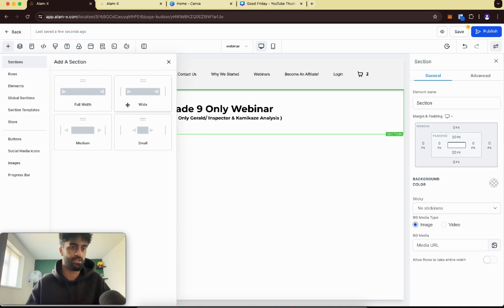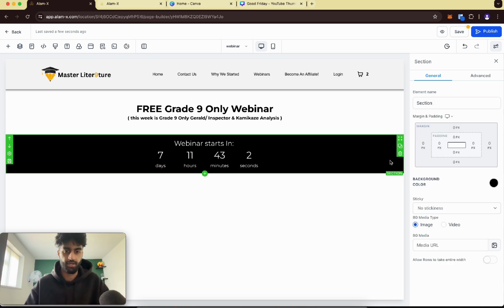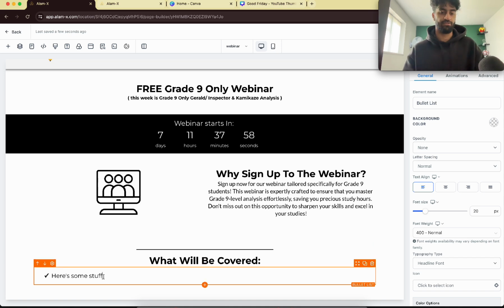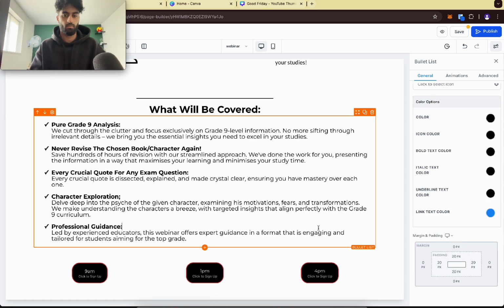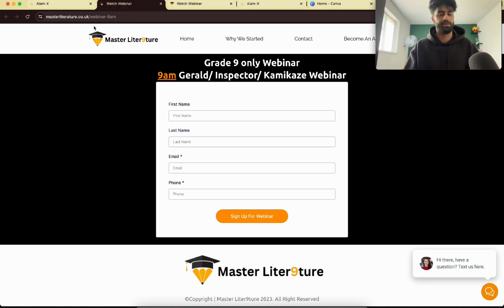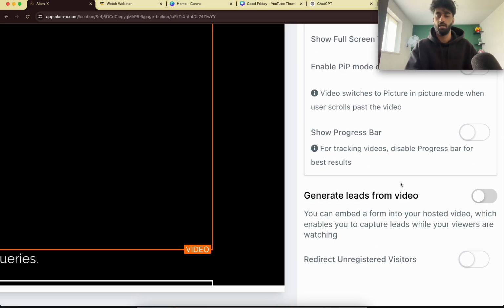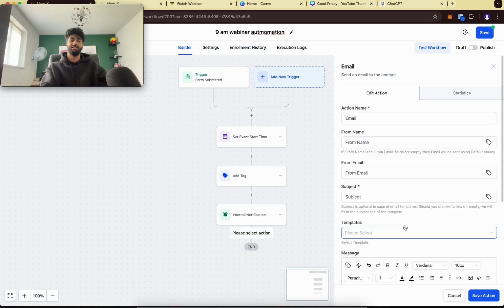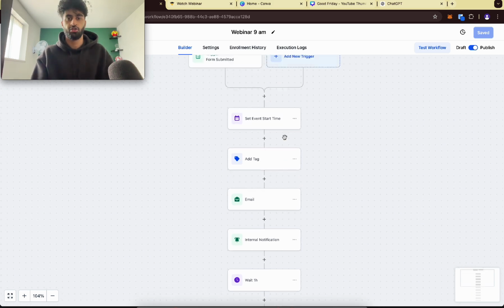create an AUTOMATED WEBINAR in HIGHLEVEL (step by step) | GOHIGHLEVEL WEBSITE TUTORIAL